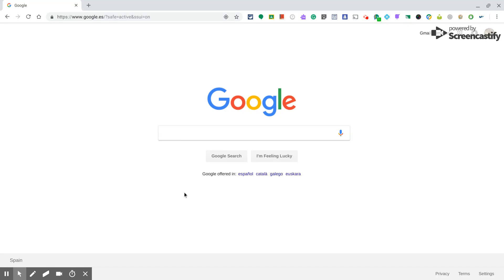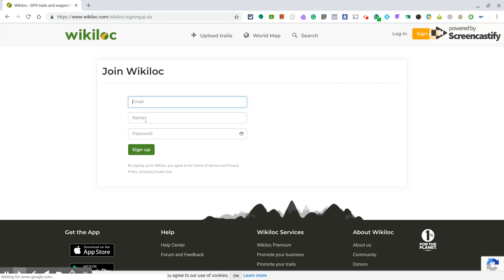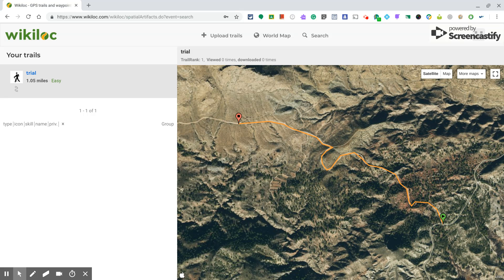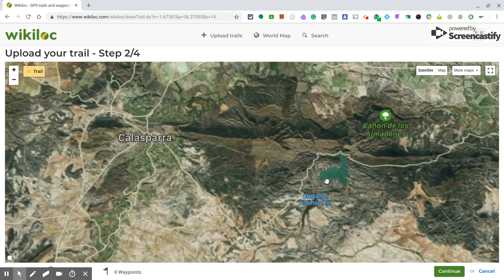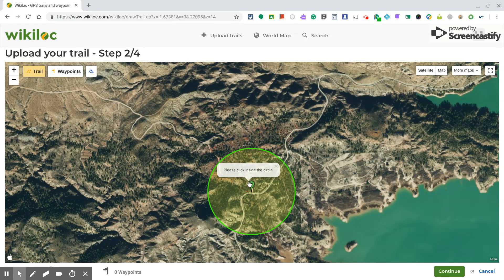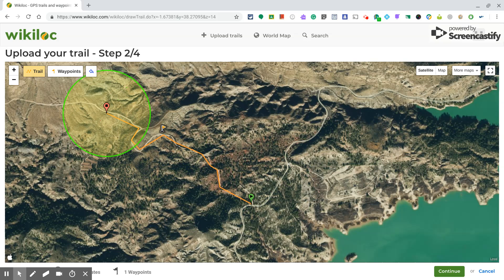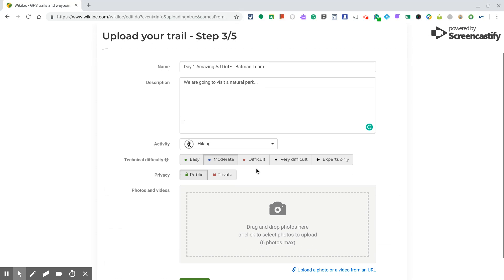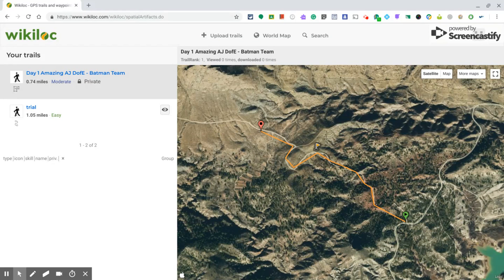Duke of Edinburgh AJ Tutorials - Wikiloc